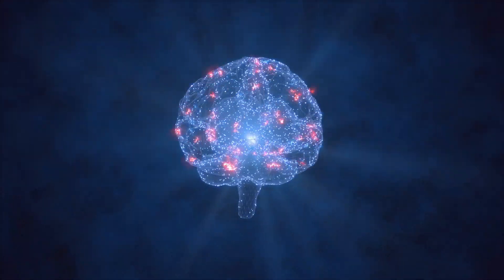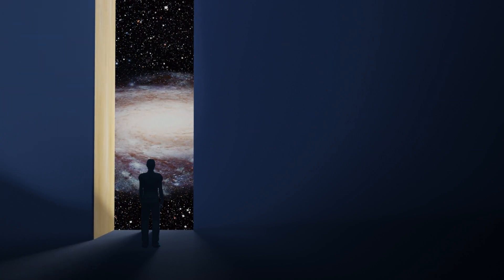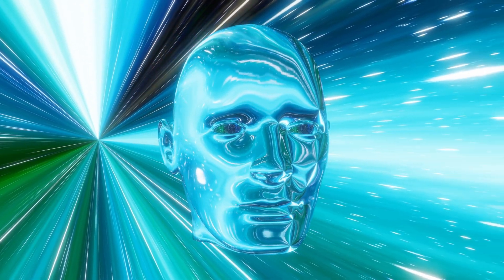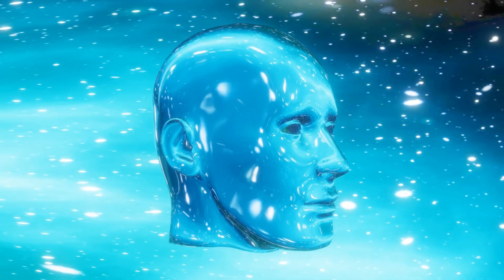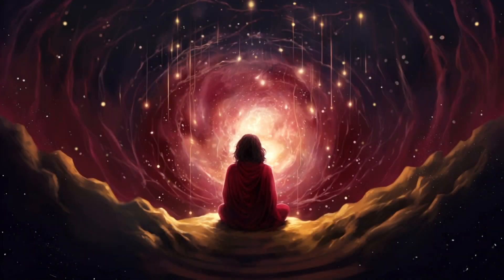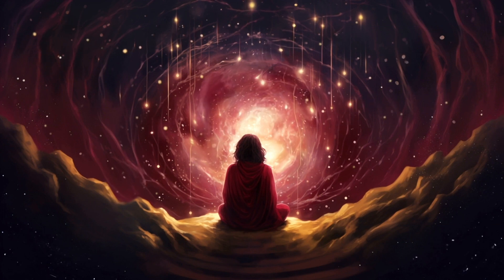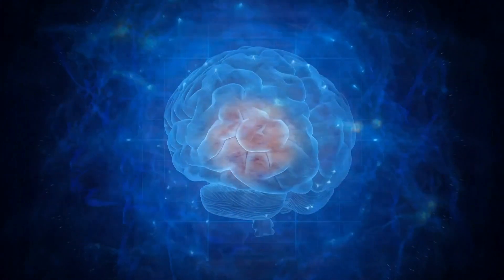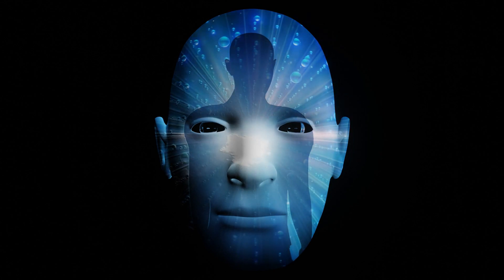Exploring the Depths of Consciousness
Journey with us as we strive to understand the enigma of consciousness. This beginner's guide will explore the various theories and concepts surrounding this elusive topic, leaving you with a deeper understanding and appreciation for the mysteries of the mind.

Consciousness is a complex and multifaceted concept that refers to the state of being aware of and able to think about one's own existence, sensations, thoughts, and surroundings. It involves subjective experiences, self-awareness, and the ability to perceive and comprehend the world. Consciousness is often considered one of the most challenging topics in philosophy, neuroscience, and psychology.

There are various theories and perspectives on consciousness, and it remains a subject of ongoing research and debate. Some theories propose that consciousness arises from the complexity of neural networks and information processing in the brain. Others suggest that it may be related to quantum processes, while some philosophical perspectives view consciousness as a fundamental aspect of reality.

In neuroscience, researchers explore the neural correlates of consciousness—patterns of brain activity and structures associated with different conscious experiences. Despite advancements, a complete understanding of the nature and mechanisms of consciousness is still an open question in scientific and philosophical circles.